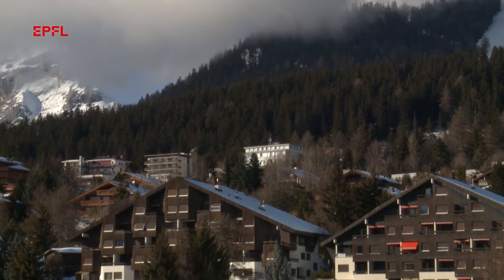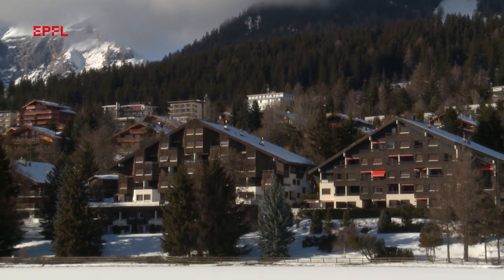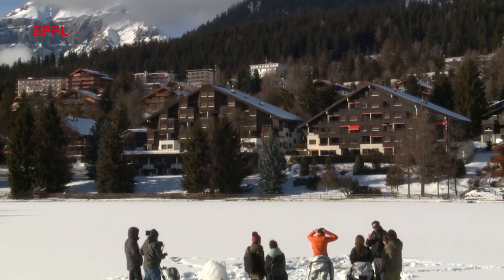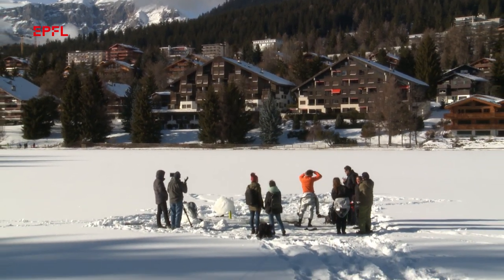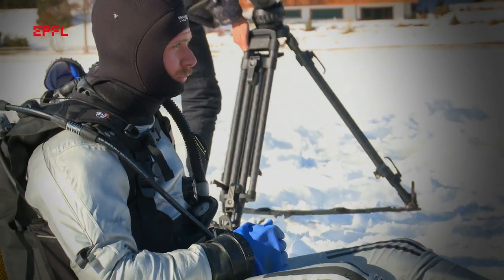EPFL Asclepios mission: training camp in Crans Montana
A hand-picked group of students, including several from EPFL, spent a grueling weekend at a space boot camp in Crans-Montana in the Swiss Alps on February 13-16, 2020. The would-be astronauts were preparing for the Asclepios space mission analog run by EPFL student association Space@yourService.